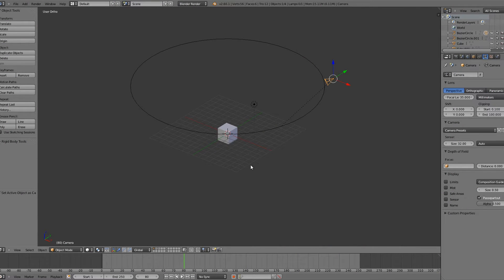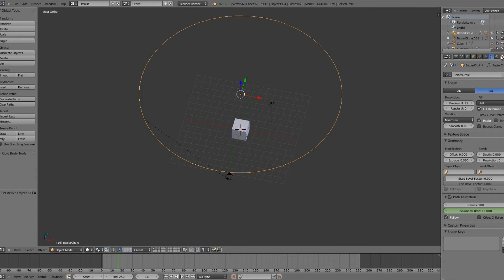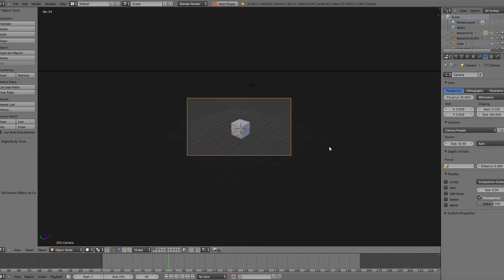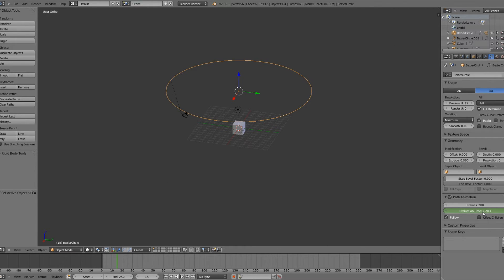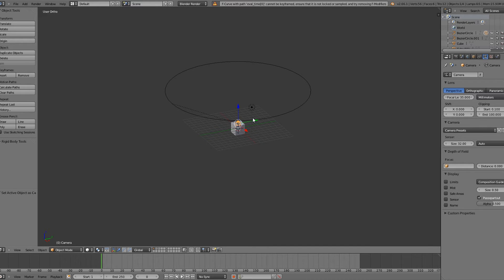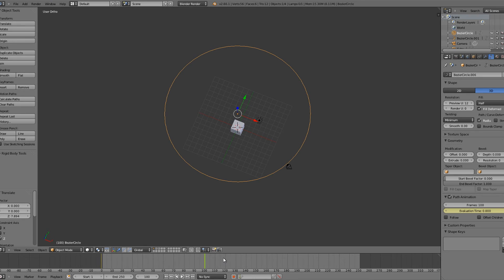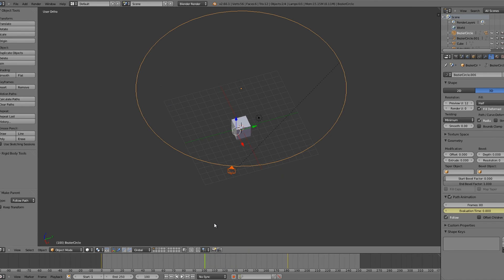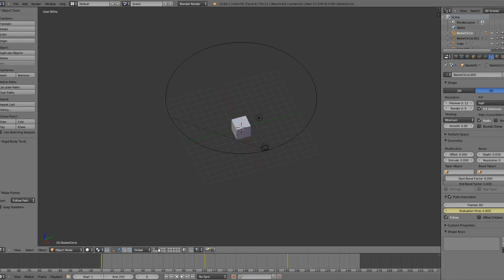Blender Tutorial: Run a Curve/Follow Path animation at a later frame